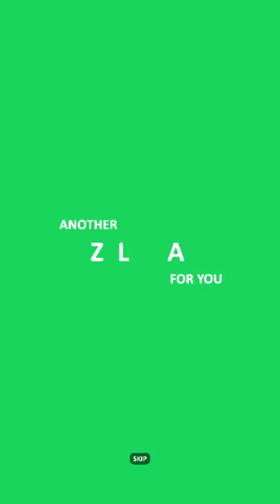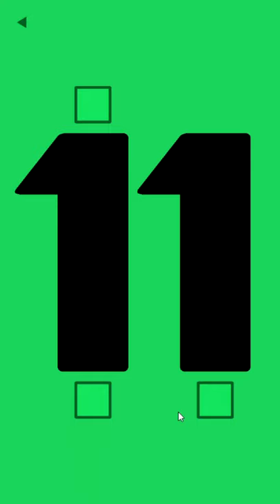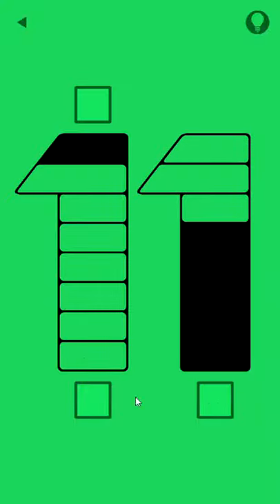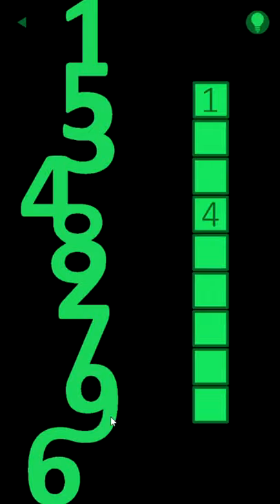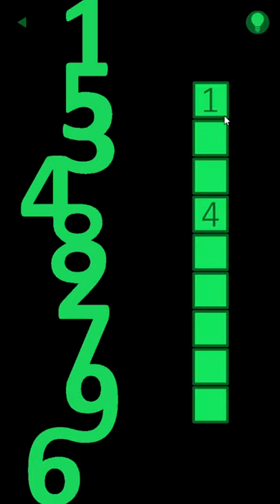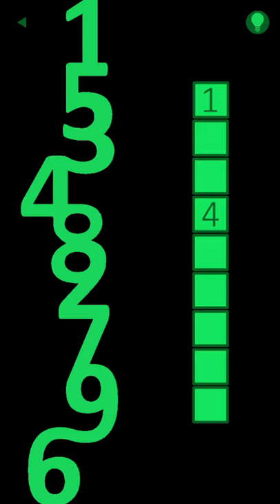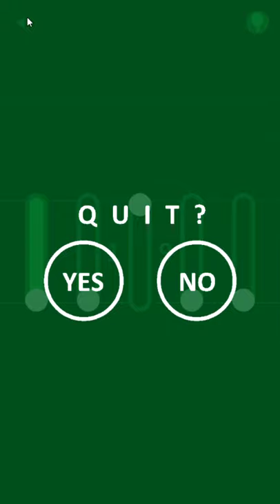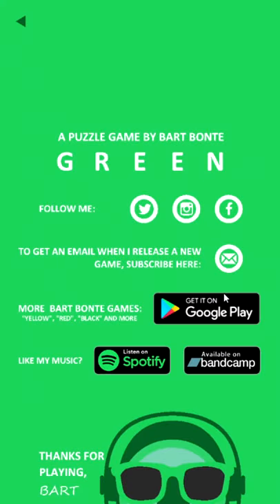Let's Play Green (Bart Bonte) | Just make it all GREEN!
Green by Bart Bonte is a free puzzle game on iOS and Android (and a web version too!)
🕒Timestamps🕙
Comment with the time if I missed something worth including!